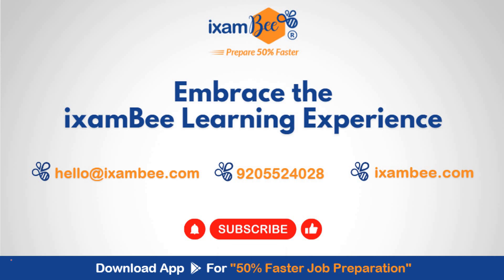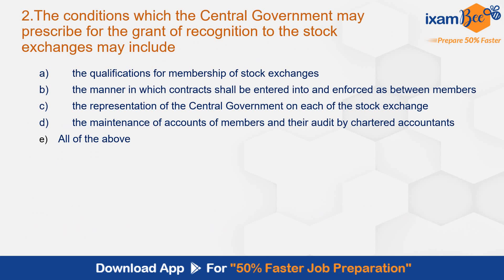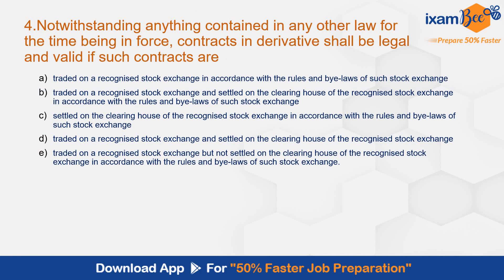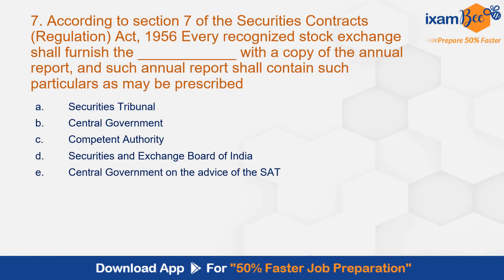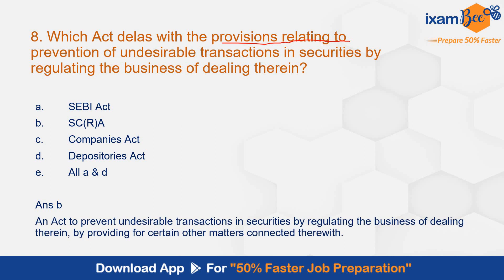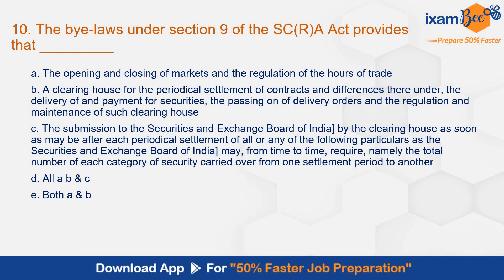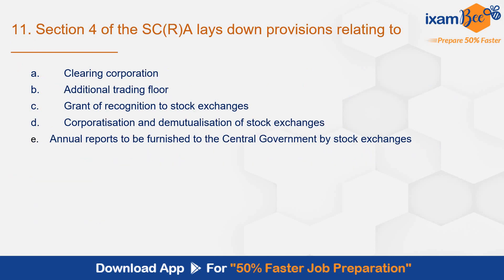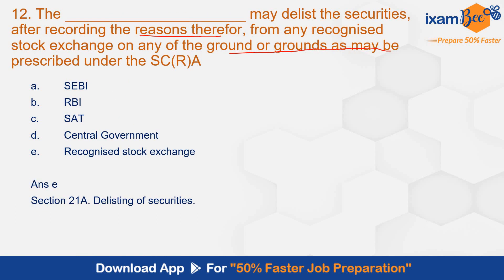SEBI Legal 2024 || Previous Year Questions (2020,2022,2023) - SCRA || By Vidhika Mam